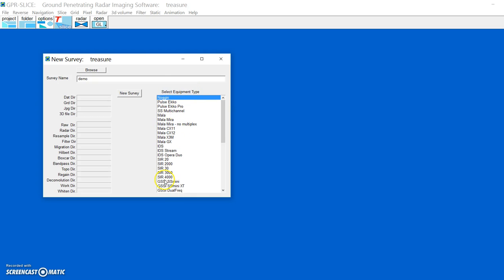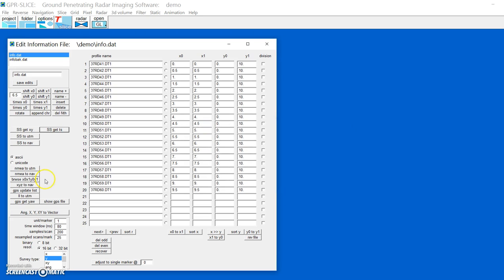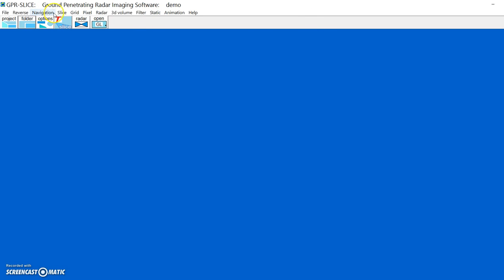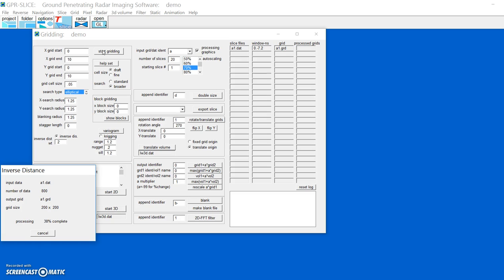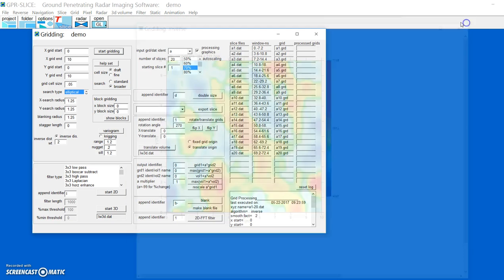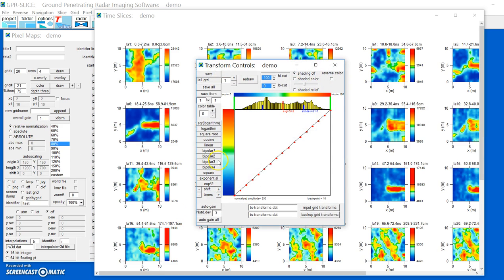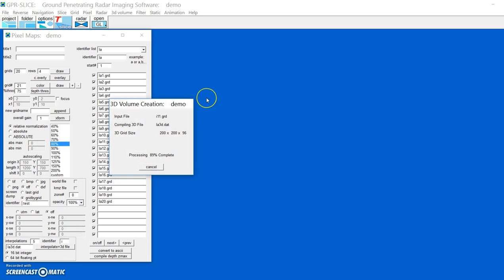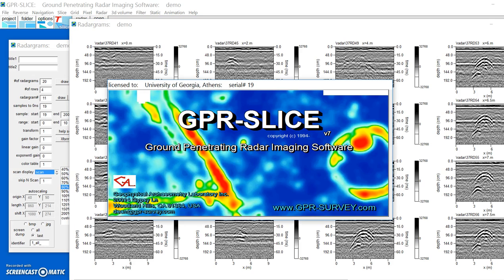Recording #121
GPR-SLICE v7.0 Ground Penetrating Radar Imaging Software - Basic processing step to generate time slices and a 3D volume from raw radargrams